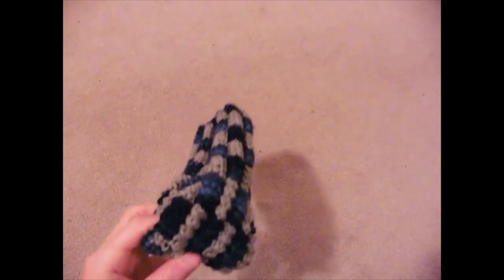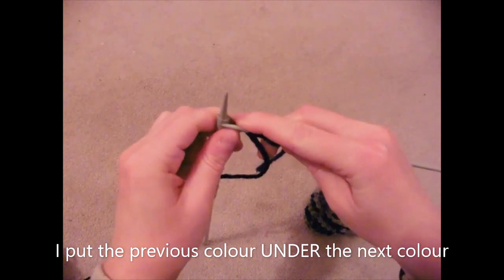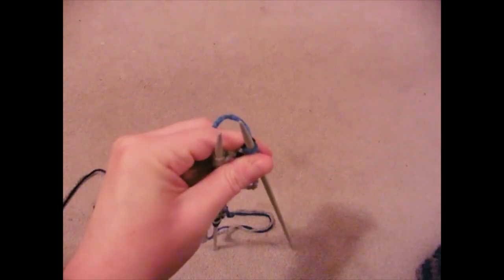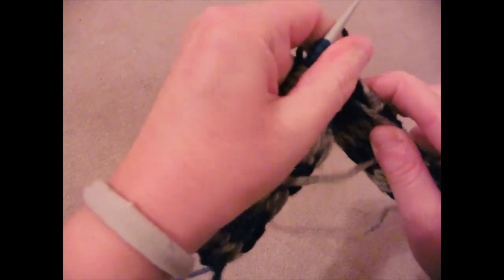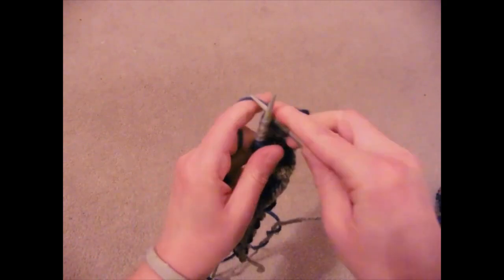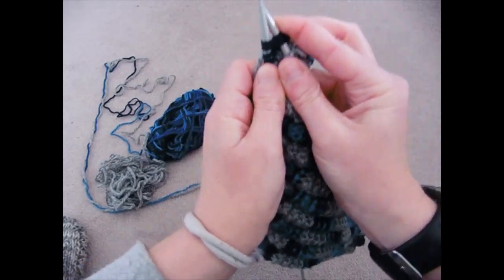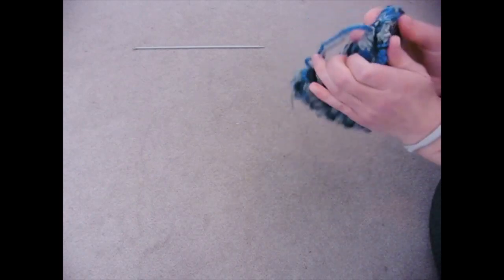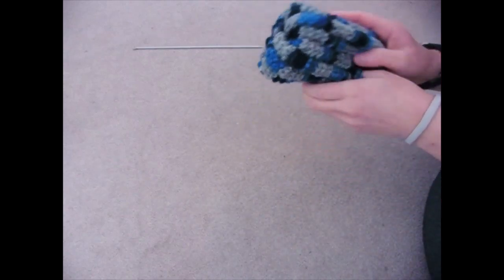Phentex Knit Slipper Tutorial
Learn how to knit these rad slippers.
I used 5mm needles and size 5 yarn of mysterious brand.